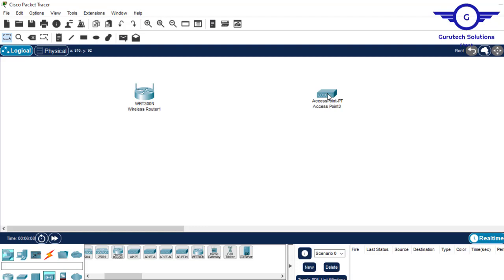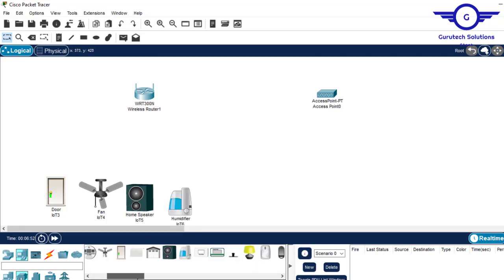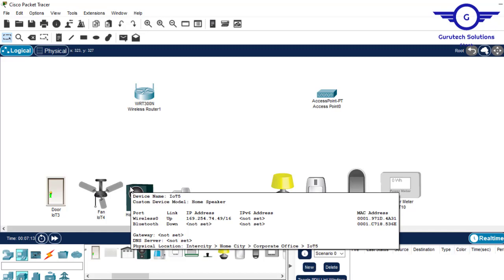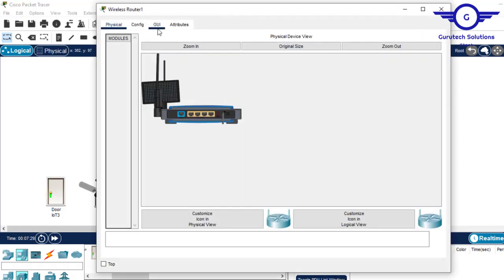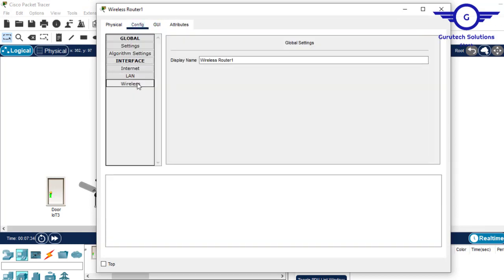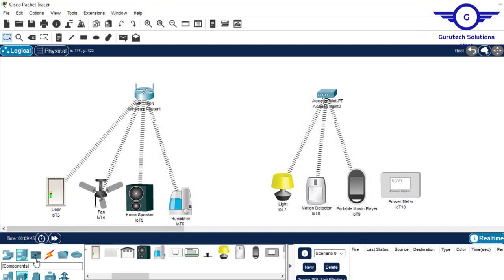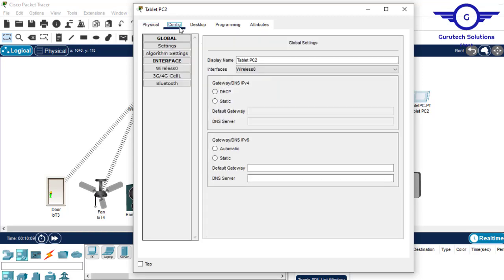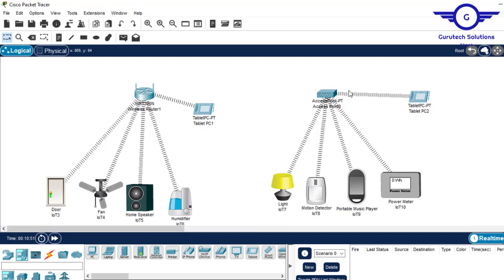How to Connect IoT Devices to a Wireless Router or an Access Point